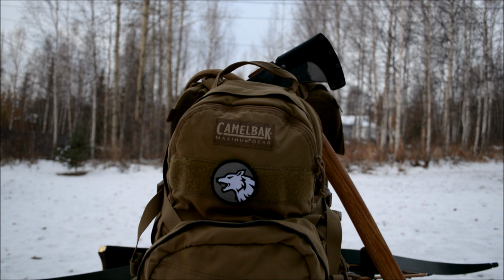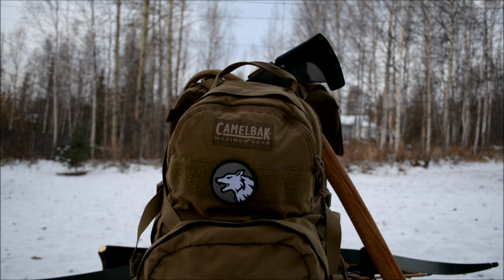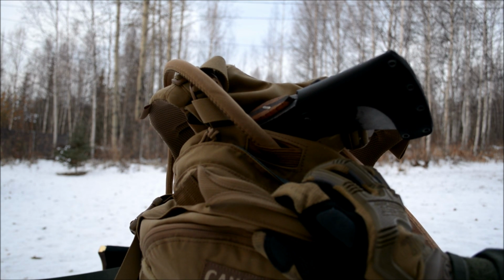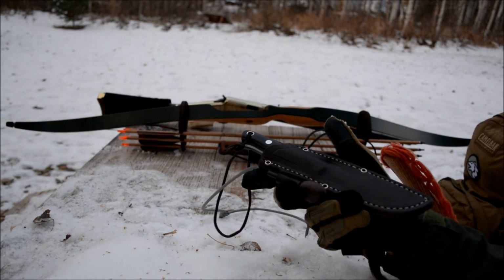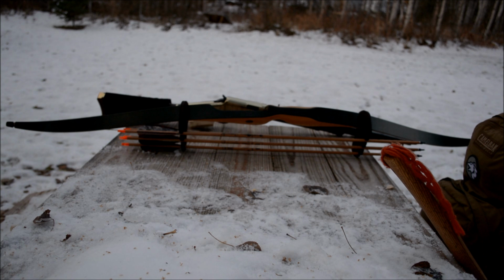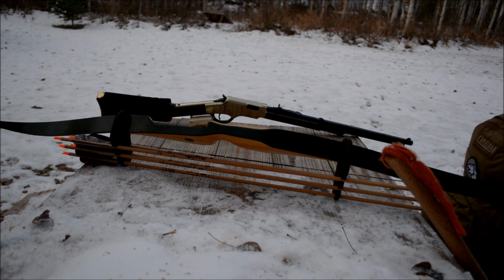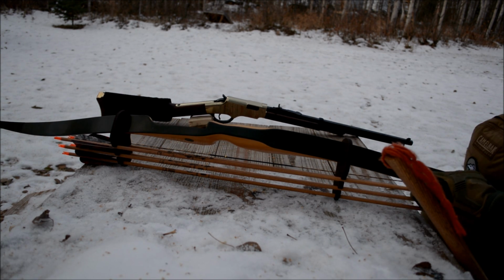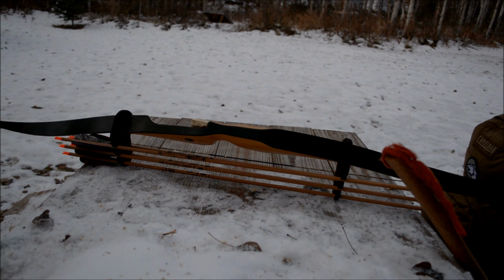What I Would Bring On A Long Term Bushcraft Outting-AlaskanFrontier1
What I would generally take with me for extended periods of time in the woods.

James 1:2